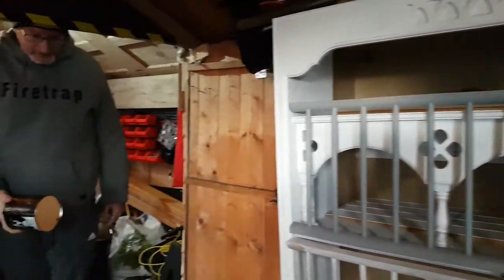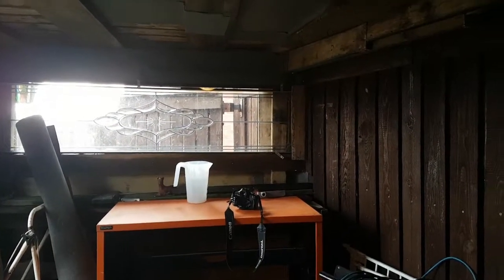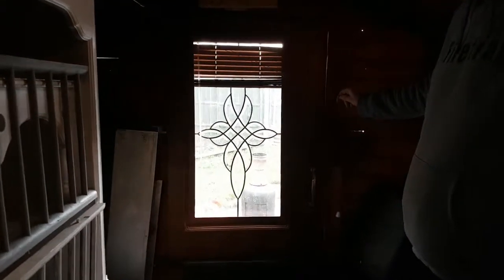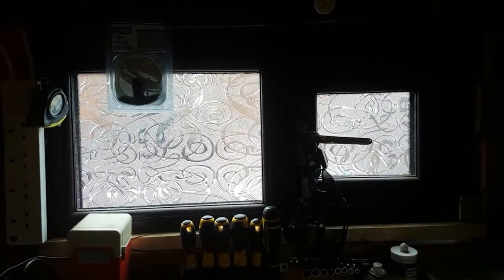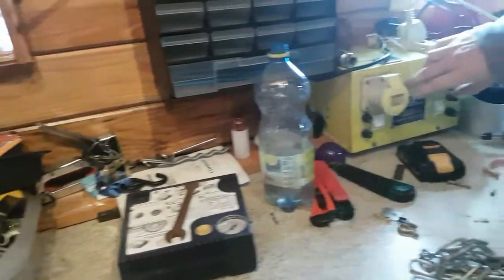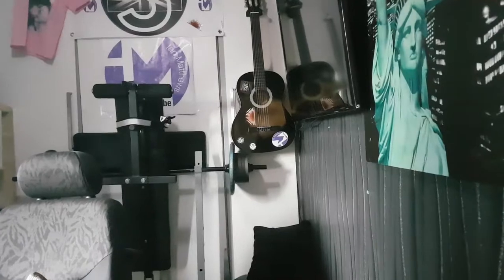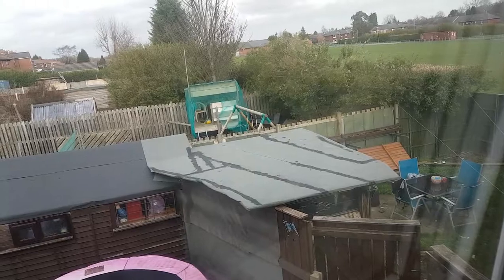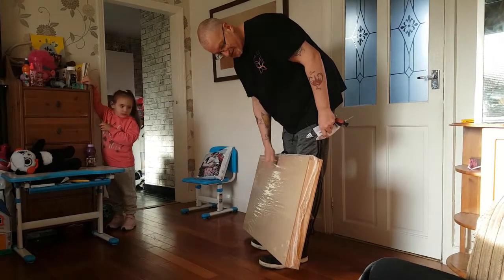Meeting other Youtubers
I went out and about to meet other Youtubers for the very first time and we all had a great laugh, Please click on the links below and support these great YouTubers.

Please take a look at Jeanette Pickering Facebook group and join us in making our channels grow. We have videos of the week were we pin one of our member's videos for one week at the top of the page for all of you to watch.

Jeanette Pickering also does a Livestream  Monday, Wednesday and Friday normally starting at 9pm UK time which is about 5pm for our American brothers and sisters.

Also, I do drone videos as well as Smule videos which although I can not sing I do like doing them, They are great fun. With the drone videos, I go all over Yorkshire in the beautiful countryside getting some wonderful shots.

If you would like a drone of your own then please click on the link below where you will find some sort of discount of some drone and other DJI Product.

Also if you have never heard of Tube buddy then I strongly recommend that you get this great program. It will help you with your Thumbnails and tags, There is a free version but if you get the paid version you will get more features with it.

So click on this link to get Tubebuddy.